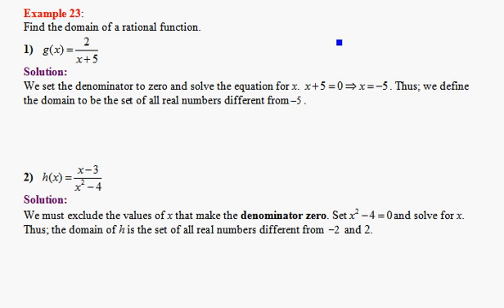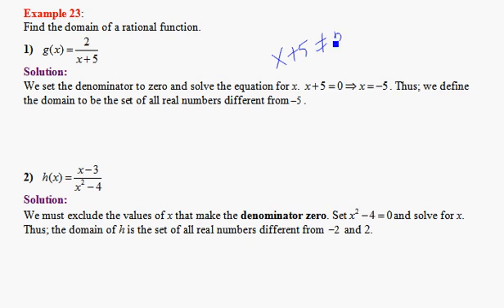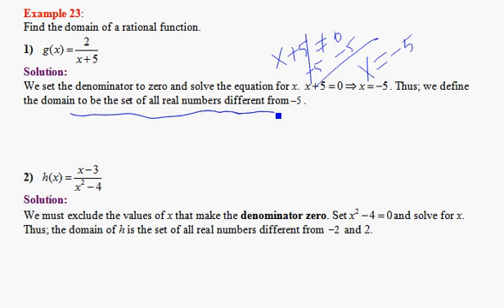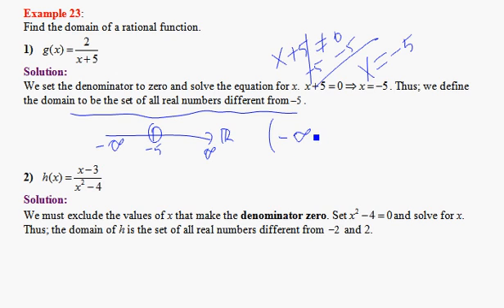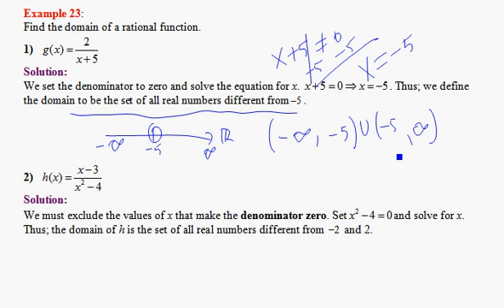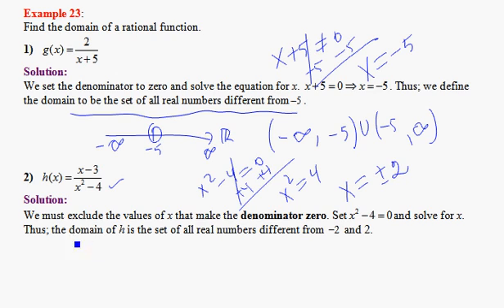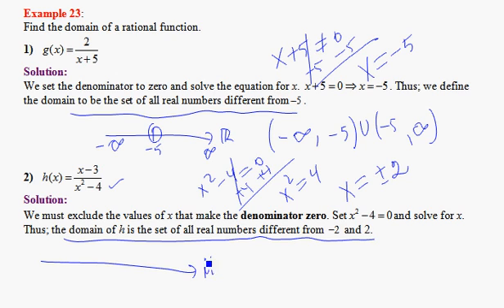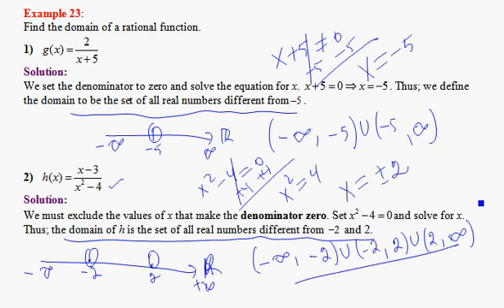10 domain of a rational function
Dr lambart's video